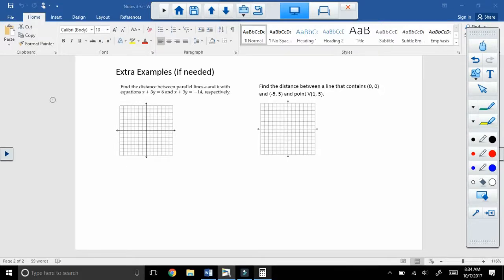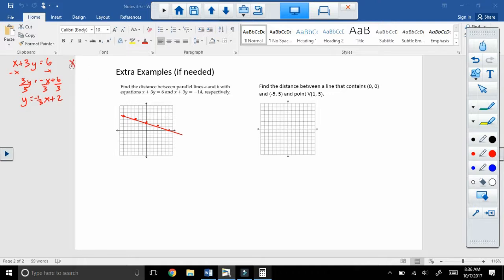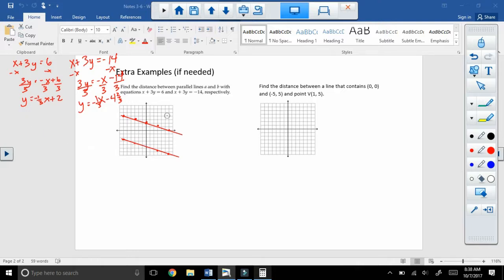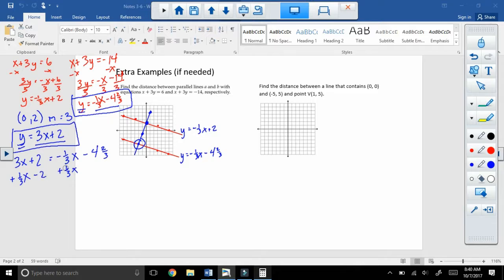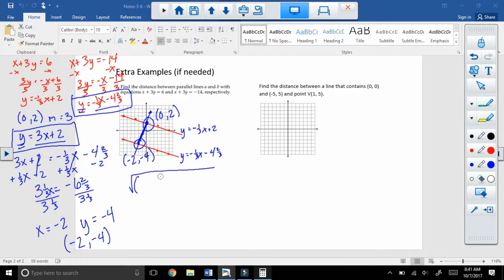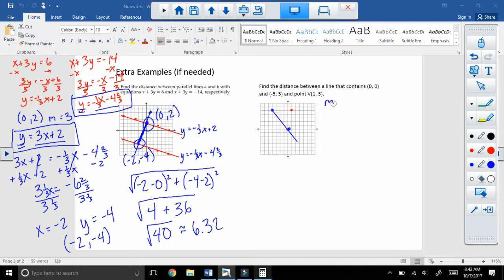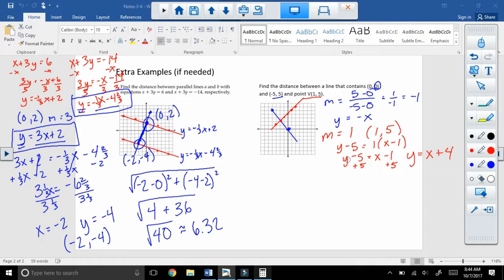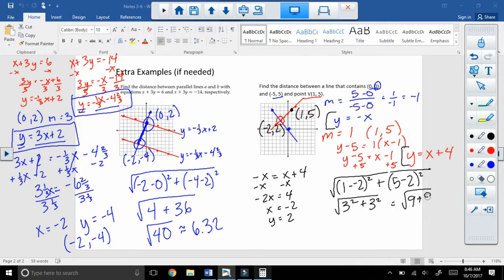Mrs. Youngman's Geometry Lesson 3-6 part 2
Finding the distance between two lines example 0:00
Finding the distance between a point and a line example 6:20